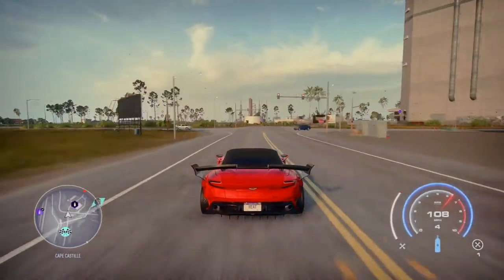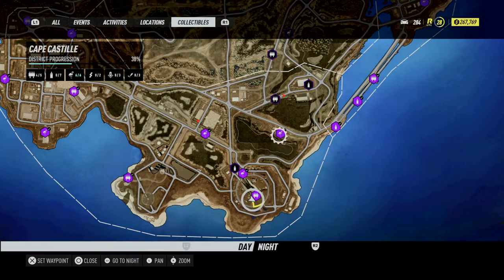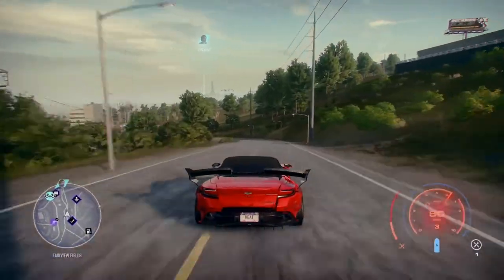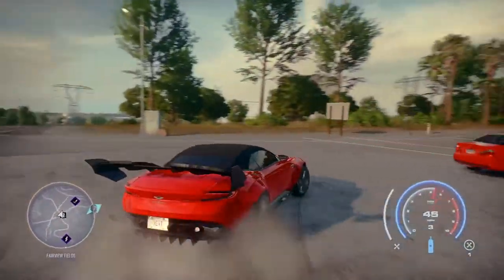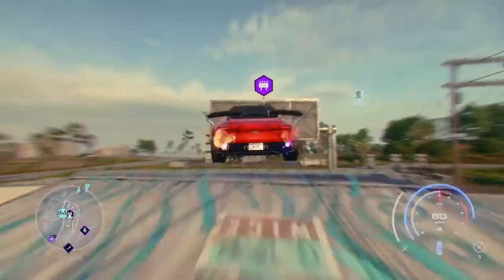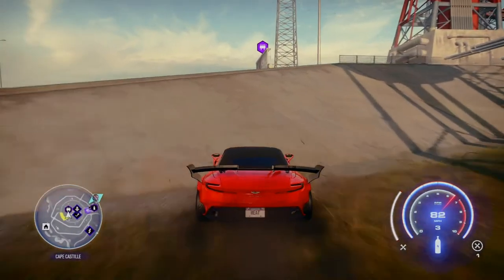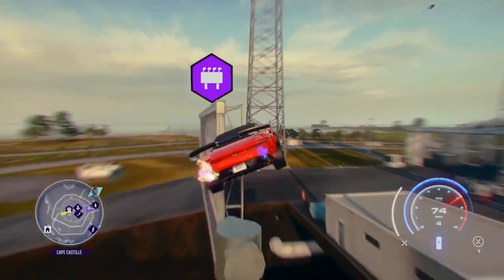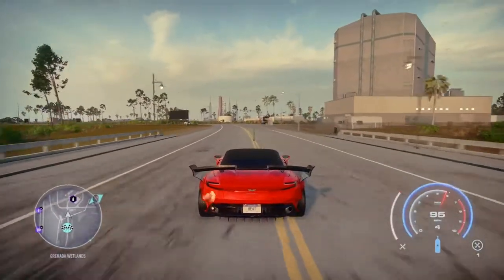Need For Speed Heat - How to get the Cape Castille Billboard (timestamps in description)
In Cape Castille 3 of the 5 Billboards are tricky to get. One in particular (number 2 in this video (02:59)) is really difficult to get and will take some practice. Time Stamps below:

00:25 - Location of Billboard 1
00:32 - Location of Billboard 2
00:43 - Location of Billboard 3
01:08 - Billboard 1 (Failed attempts)
02:27 - Billboard 1 (Successful attempt)
02:50 - Billboard 2  (Failed attempts and area description)
04:23 - Billboard 2 (Successful attempt and tips on car location)
04:50 - Billboard 3 (Failed attempt and area description)
05:24 - Billboard 3 (Successful attempt)